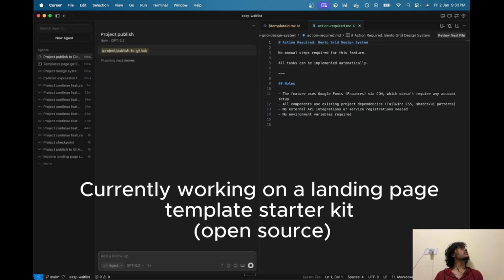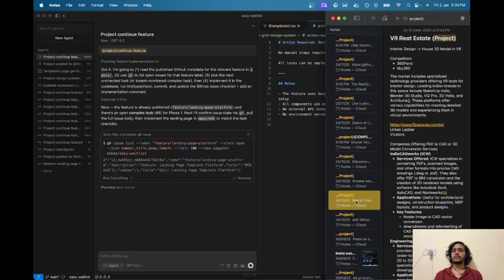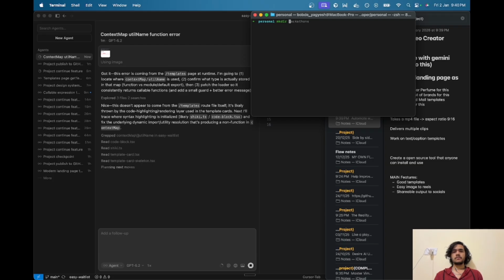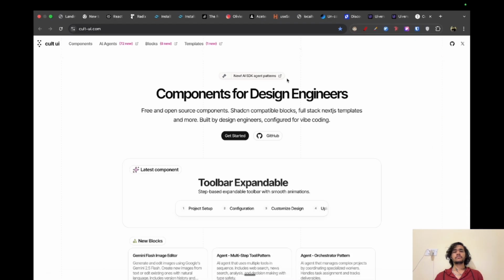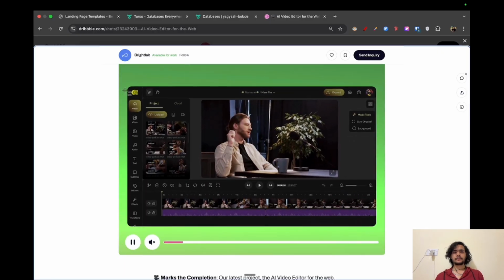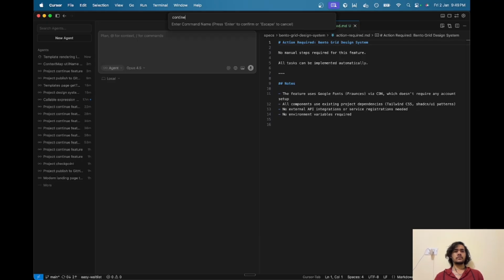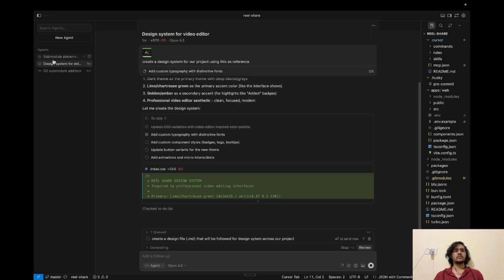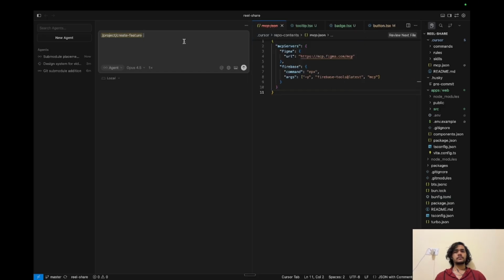Vibe Coding MVPs || 100x Productivity AI Workflow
AI has boosted developer productivity by atleast a 100x and my own workflow has changed so much that I have wanted to create a video on it, a series actually revolving around this.

So this video covres me vibe coding and building products (mostlly for personal use but will make it open sources or publicly available product)